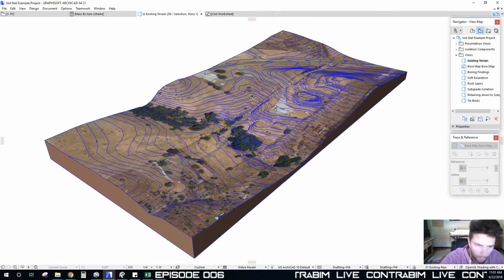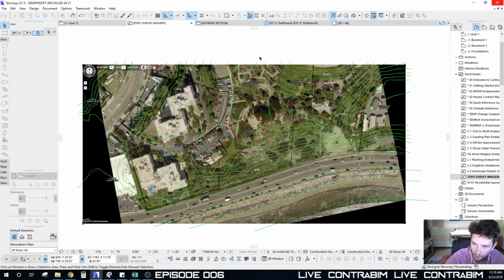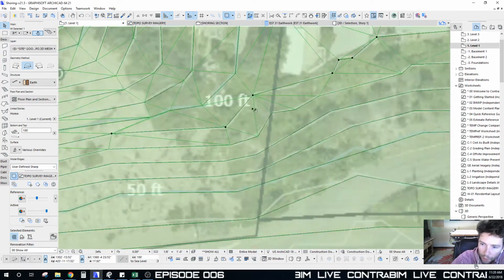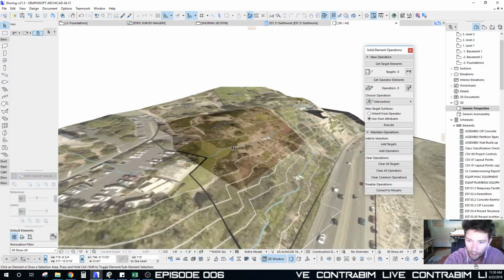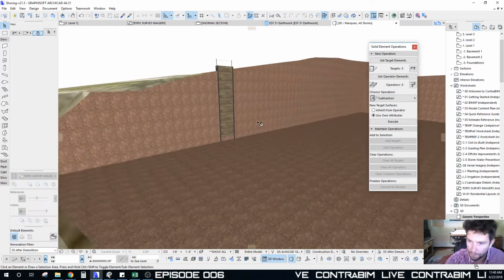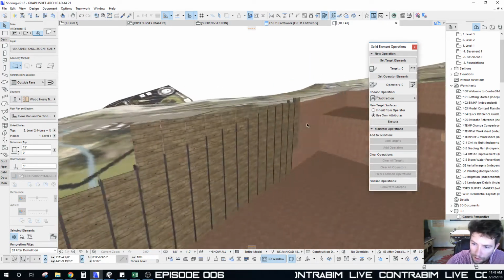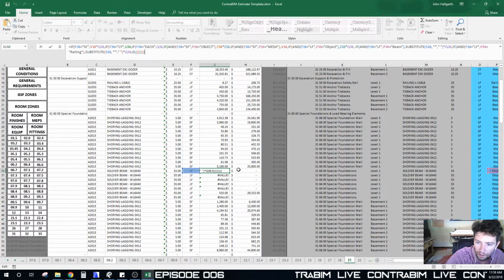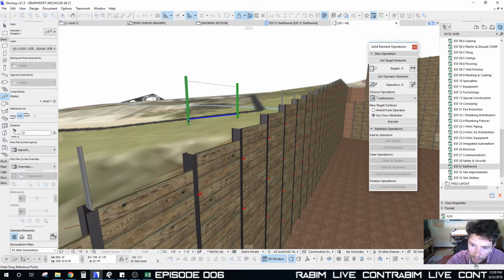How to Model Shoring & Deep Excavations in ArchiCAD (Ep006)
In Episode 006 of the ContraBIM Livestream, learn how to create a shoring and deep excavation model in Graphisoft ArchiCAD.

Learn how to model topography using the Mesh Tool
Learn how to model shoring systems
Learn how to model subgrade elevations
Learn how to model excavation volumes
Learn how to use Solid Element Operators
Learn how to estimate from earthwork models
Learn how to create a custom railing

Please join us Friday, 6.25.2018 @ 11am PST